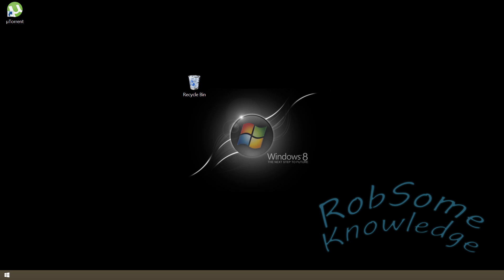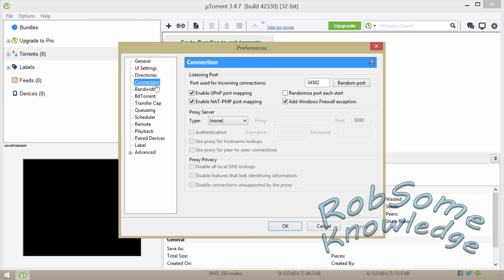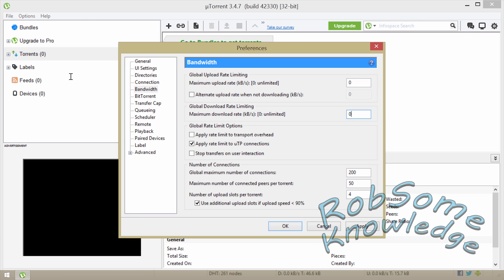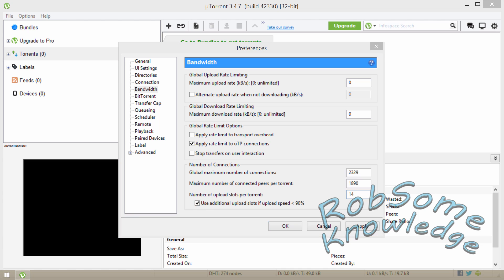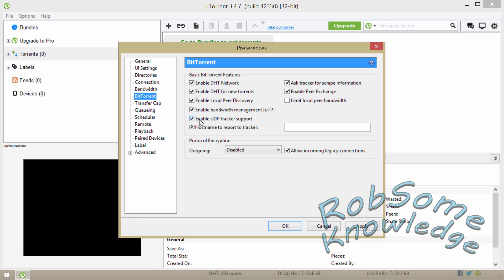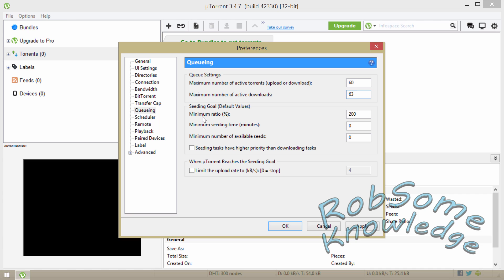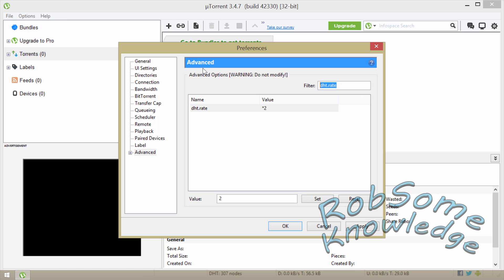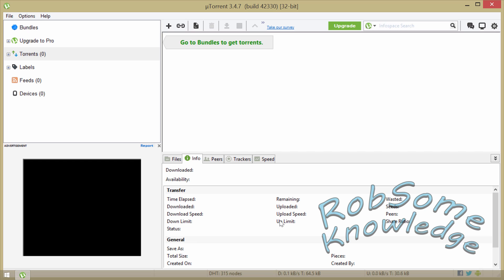How to Speed Up uTorrent 3.4.7 (4X SPEED)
uTorrent downloads going too slow for you? Check out this simple guide to help you speed up your uTorrent and get faster speeds than before. You can get around 4-6 times your original speed following these steps.

I am going to be pushing out a lot more videos! And also if you are a frequent user of uTorrent I will be continuously updating this tutorial on this channel :)